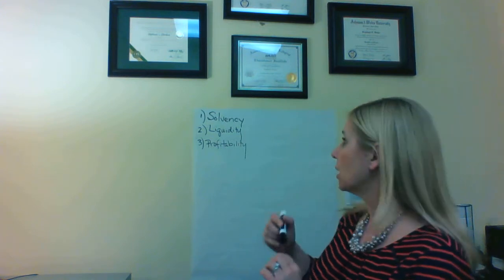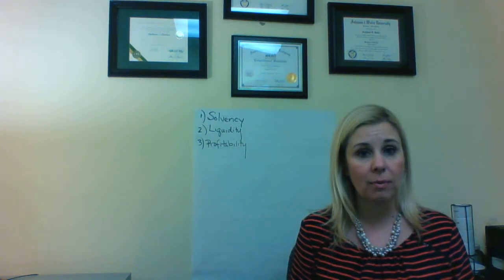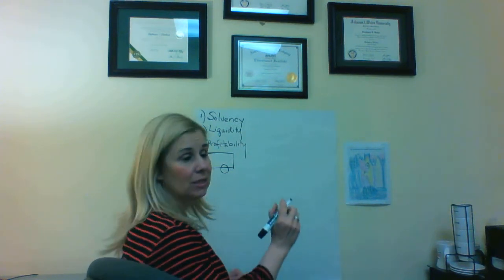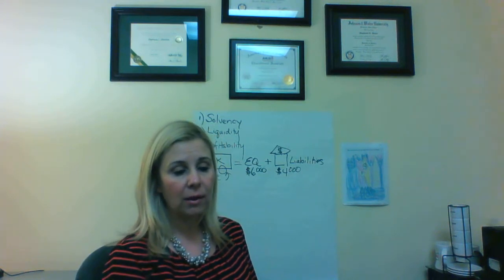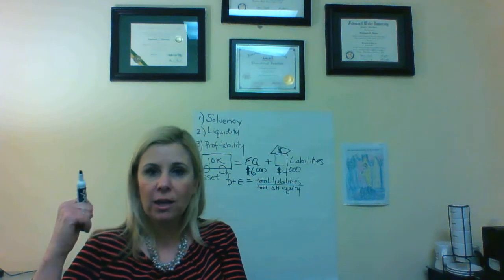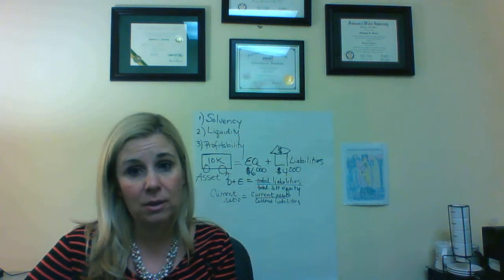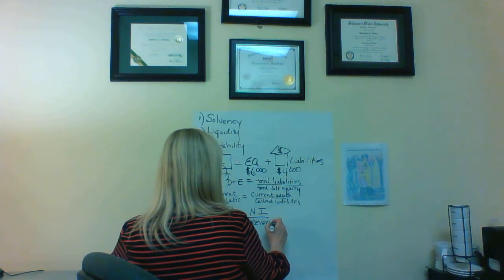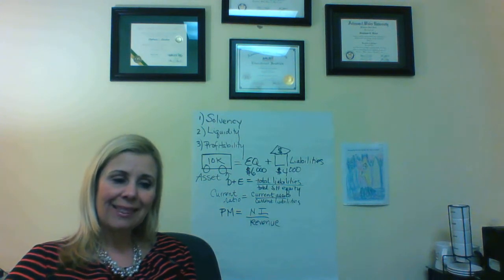RFM 315 week 1